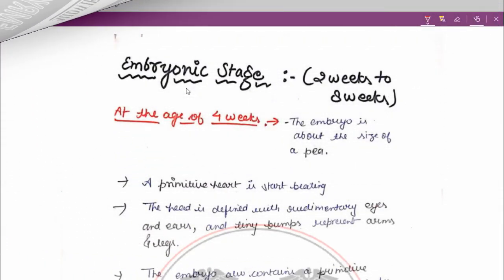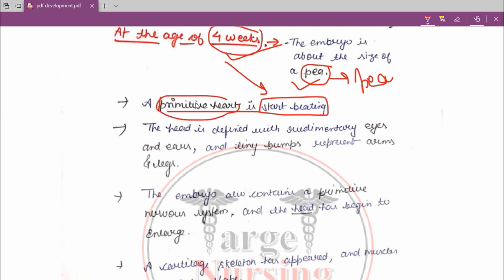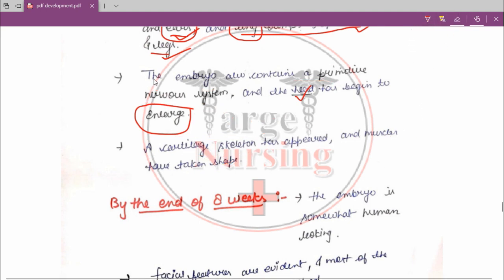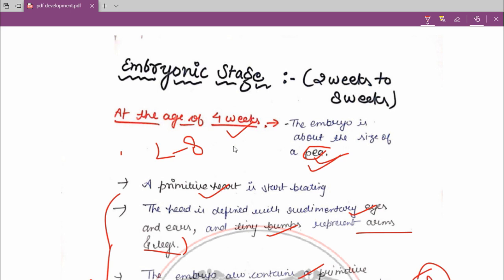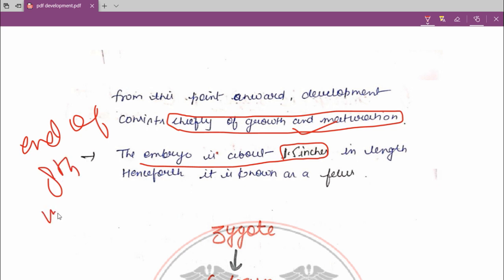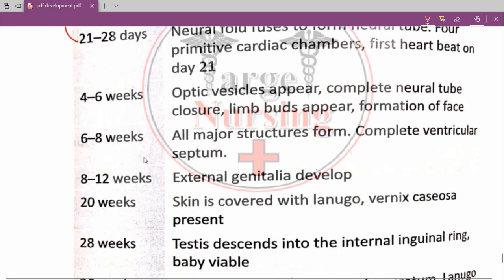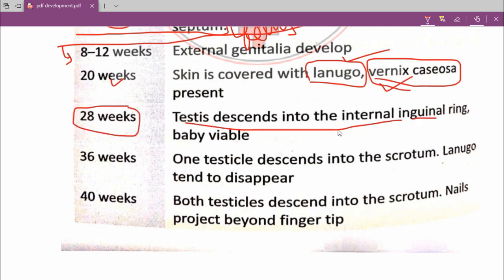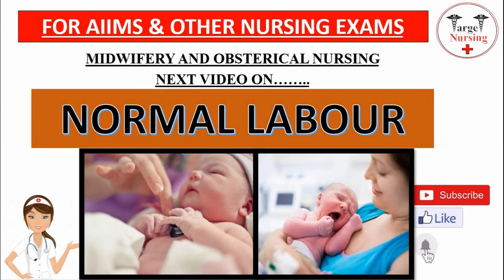OBG| TARGET NURSING ONLINE CLASSES| ZYGOTE DEVELOPMENT| ENGLISH- HINDI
In this video we have studied about Embryonic Stage and Fetal Stage under the main topic Development Of Zygote and with this video we have completed the topic Development Of Zygote.

Please let me know the feedback of this video in the comment section👇👇👇